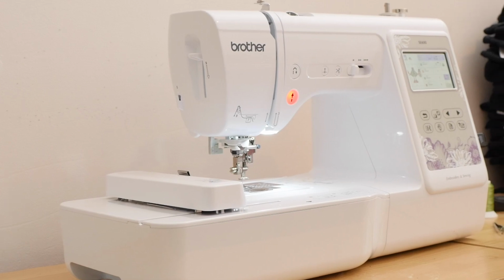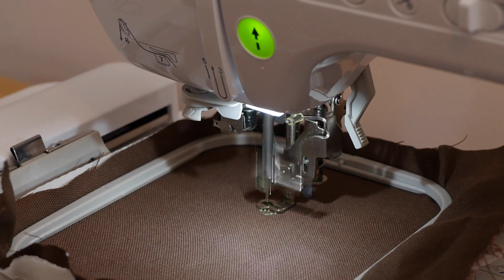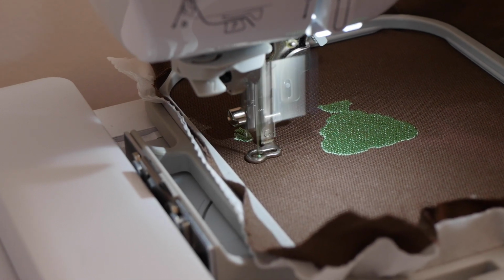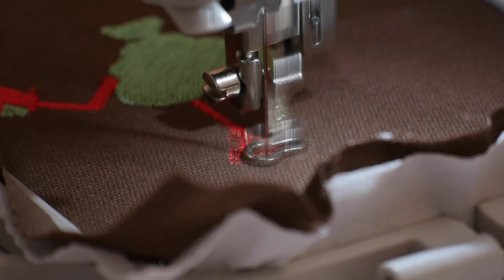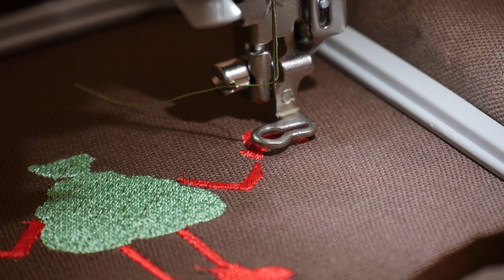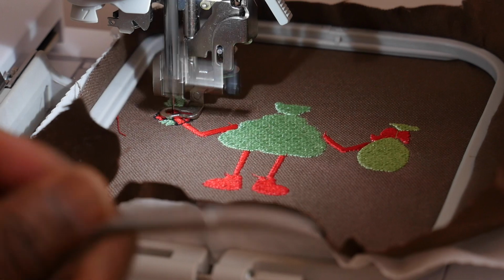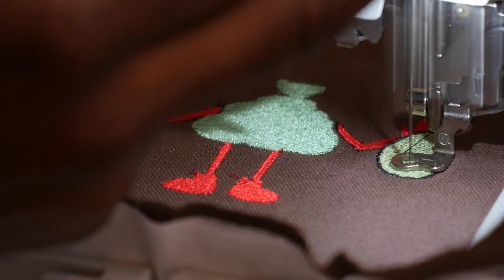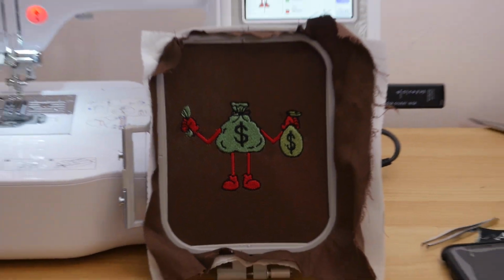Embroidering Money man on the Brother SE600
In this video Im Embroidering the Money man on the Brother SE600.  This machine is awesome and im getting better and better at it.  I will keep this  machine even after I upgrade to the Pe800. I love this machine.

Brother SE600 sewing and embroidering machine

Brother PE800 Embroidery machine
White Linen
Tear away Stabilizer
Embroidery scissors
Embroidery Thread
Thread Organizer Case
Embroidery Hoops
Fray Check